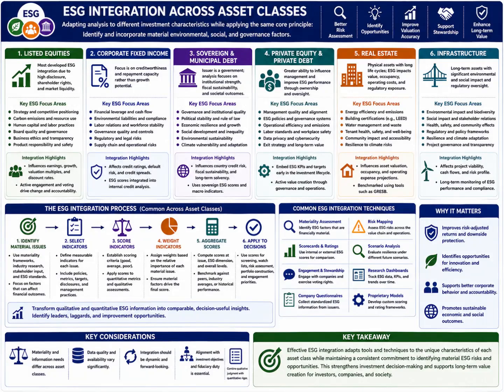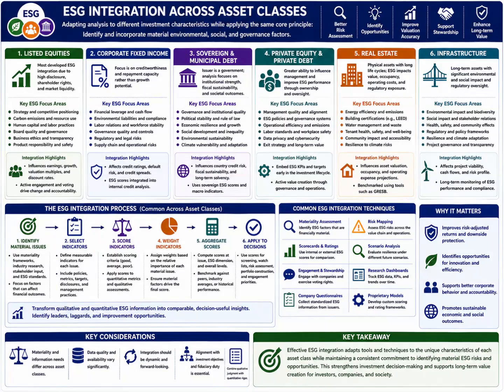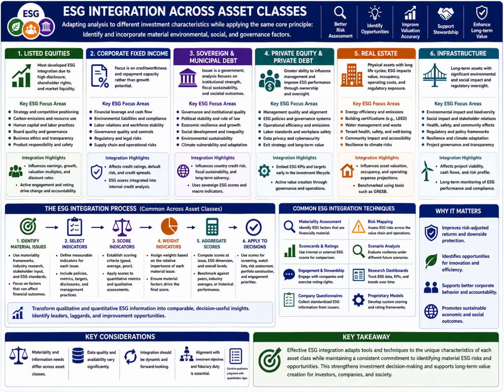CFA Sustainable Investing Topic 7 ESG Analysis, Valuation, and Integration 4